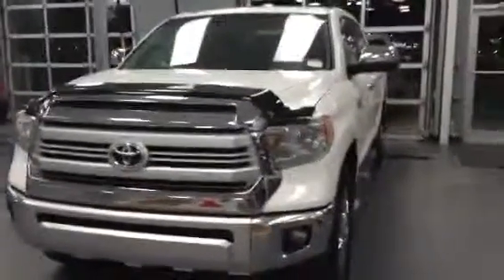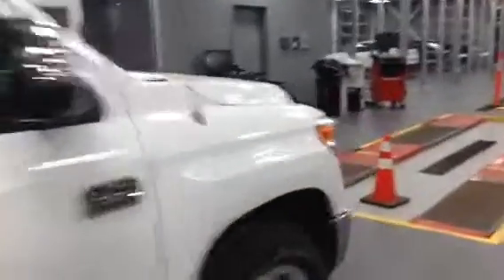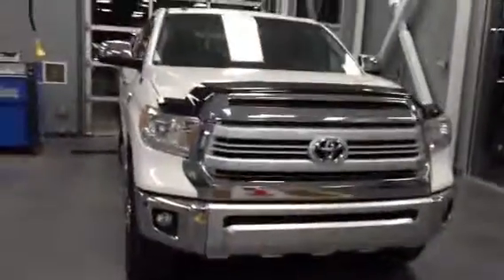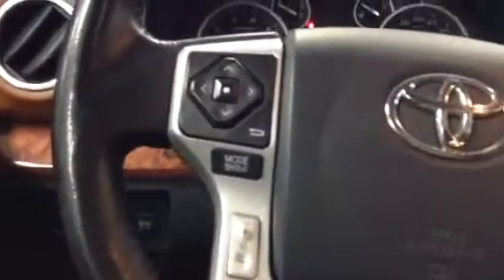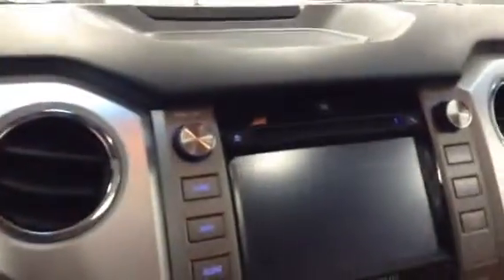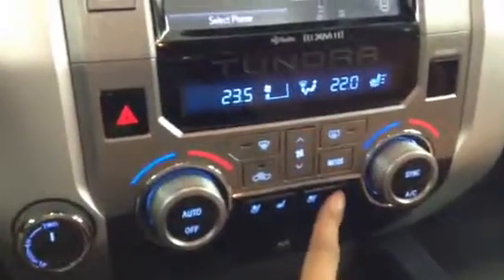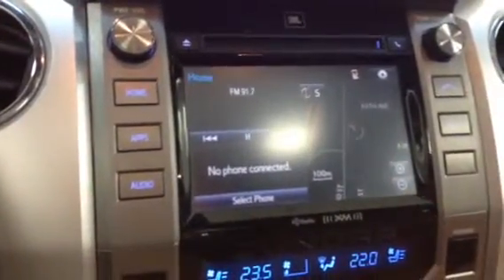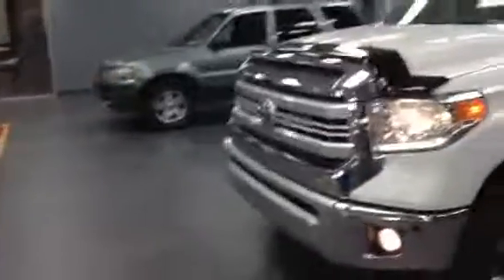Edmonton Mazda Dealer |2014 Toyota Tundra | LA Mazda